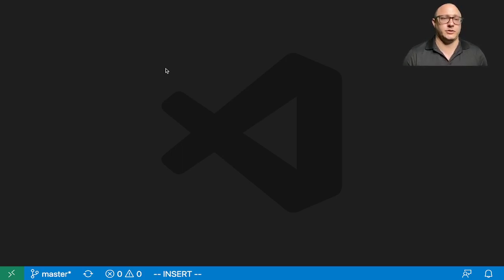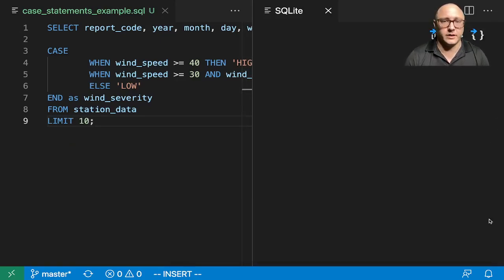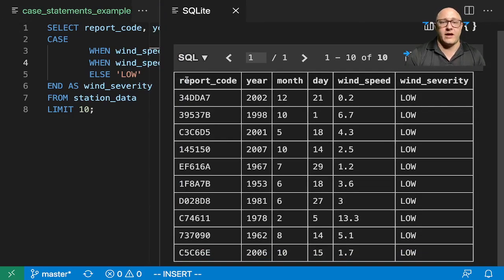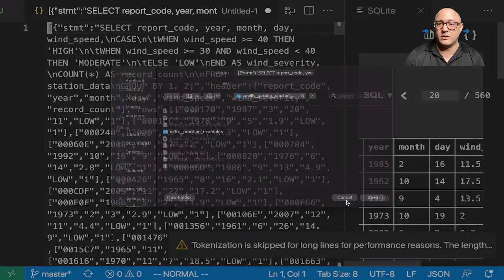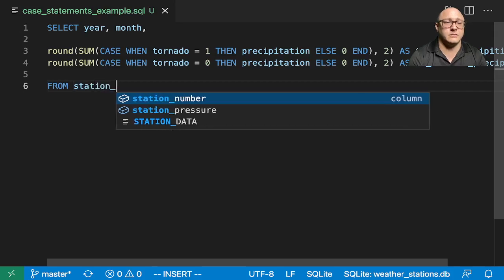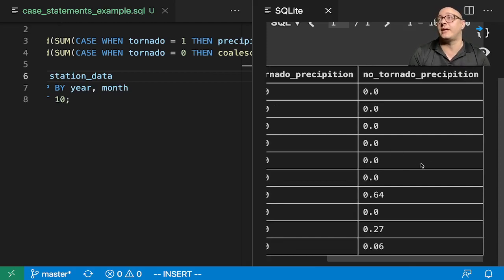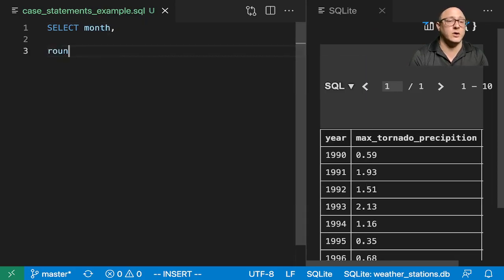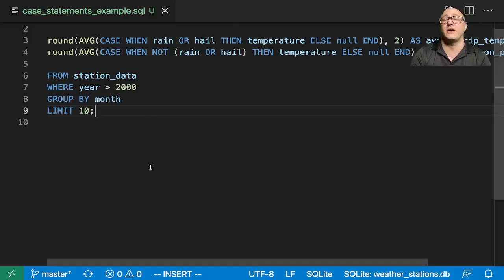CASE statements with SQLite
A CASE statement allows us to map one or more conditions to a corresponding value for each condition. You start a CASE statement with the word CASE and conclude it with an END. Between those keywords, you specify each condition with the a WHEN [condition] THEN [value].

After specifying the condition-value pairs, you can have a catch-all value to default to if none of the conditions where met, which is specified in the ELSE.